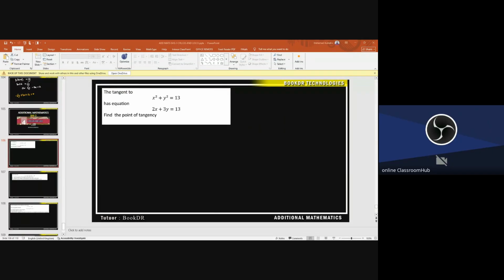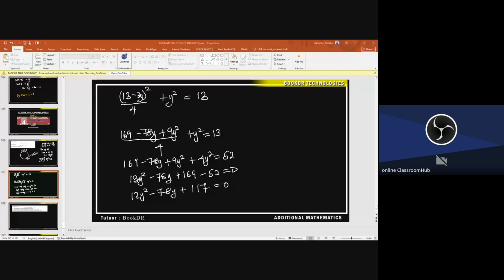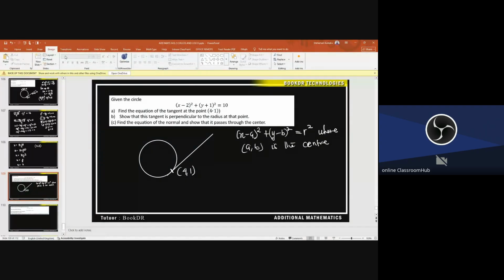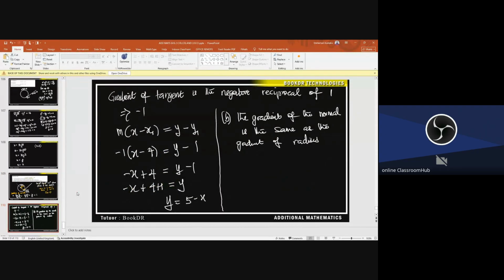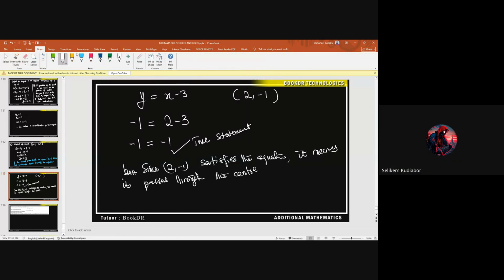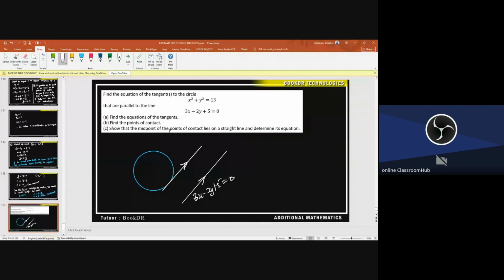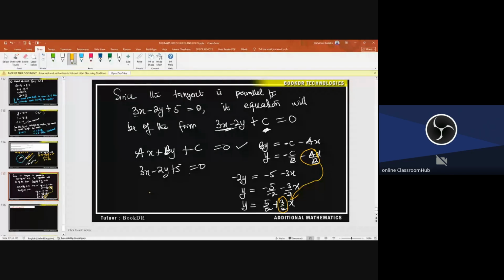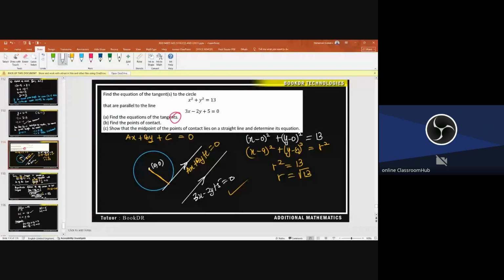ADD-MATH CLASS -CIRCLE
This lesson covers everything about Circle in Add-Maths. It includes the meaning and parts of a circle, radius, diameter, chord, arc, sector, segment, tangent, and the general equation of a circle. Students will also learn important circle properties, circle theorems, and how to solve related questions step by step.